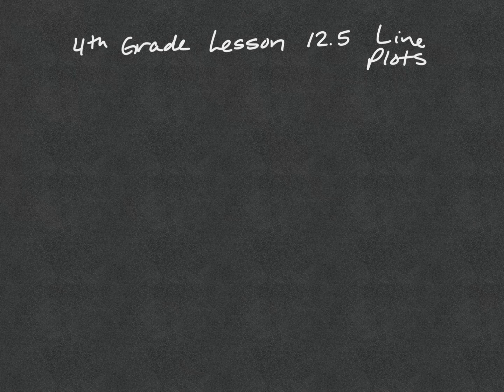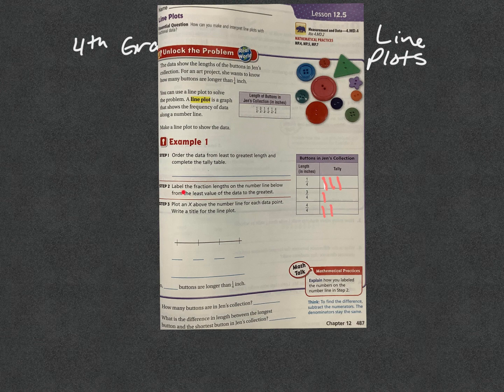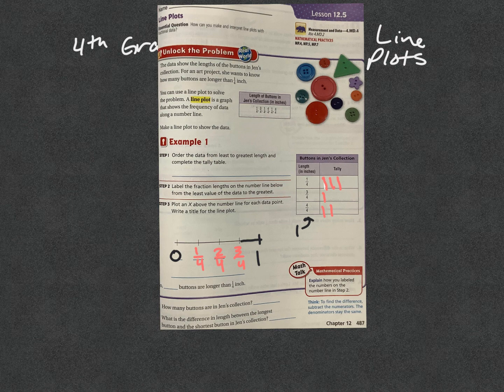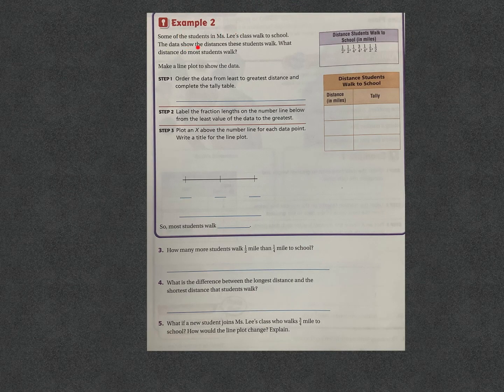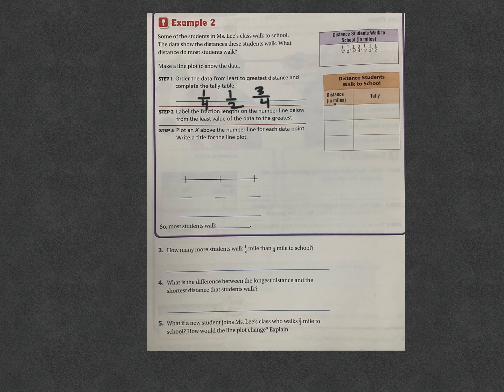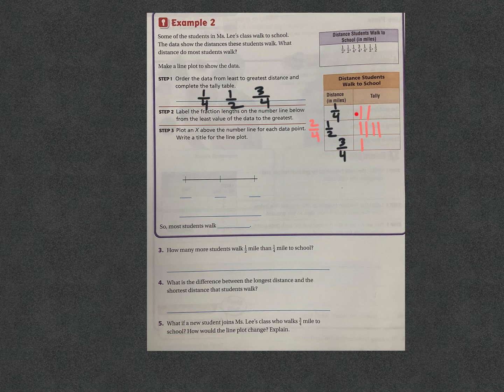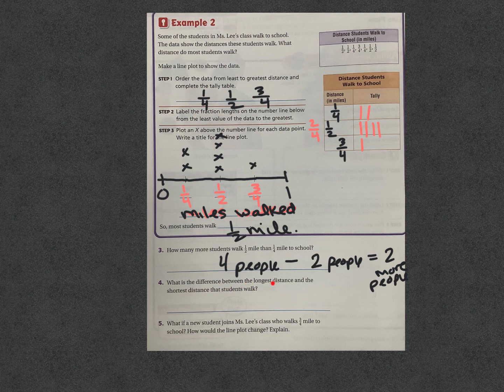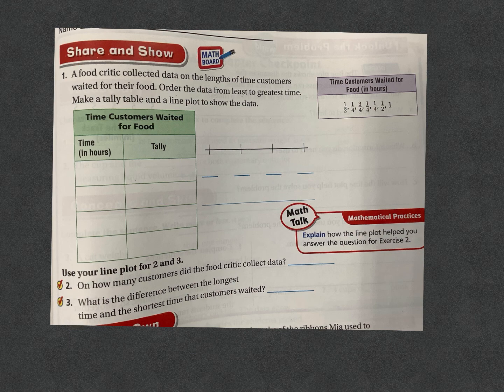4th grade GoMath lesson 12.5 line plots